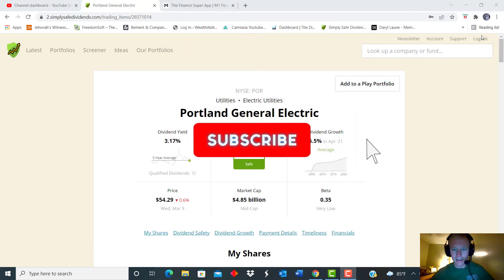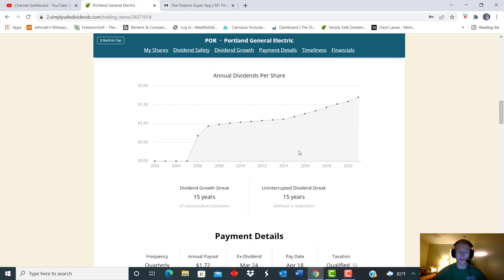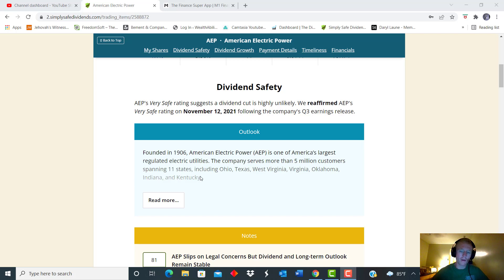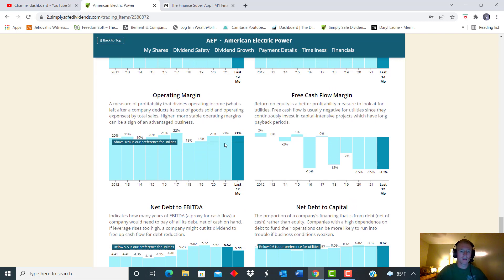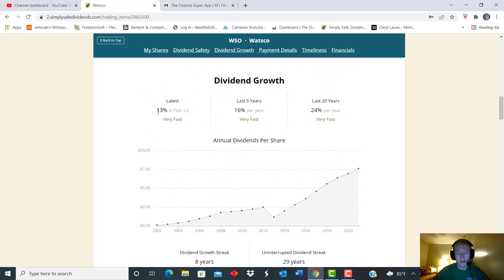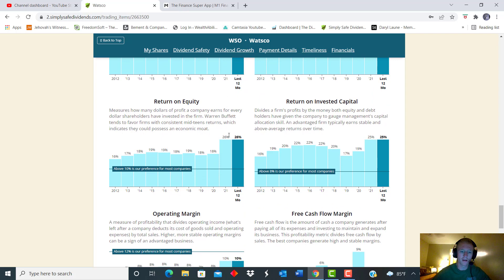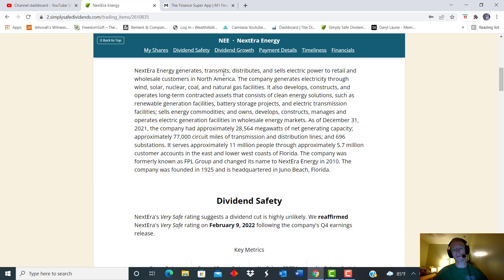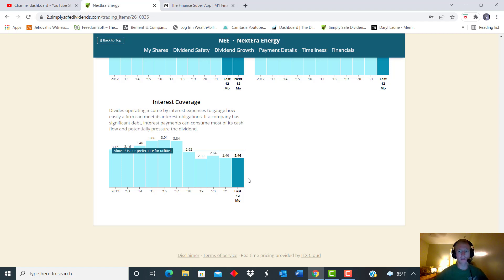BEST Dividend Utilities Stocks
Today's video covers four of the best dividend stocks that are broadly diversified in energy and in areas of the Country. These companies have amazing balance sheets and have huge room for many more gains. Plus these utilities have great dividends! Sleep well knowing your money growing passively and compounding!:)
Tickers covered today: POR, AEP, WSO, NEE.
I own all of these in my double-digit growth dividend portfolio. The link below if interested.

If you are long on retiring early or are in this stage or nearing it, please share your ideas on how your journey has been.

I am long on financial independence and retiring early. I love stocks, dividends, real estate, passive income, and much more.

I am an author and currently working on my next books, one will be in financials!

(Fund you’re account and get a promotional amount of $50 just for opening an account and funding it! Some restrictions apply, and the amount changes or may not be present at the time of seeing this, although it’s very cool! Get on with your investing!

Dividend Tracker: An AMAZING tool I use all the time to track, update, and get real-time portfolio income paydays, and so much more!

Books That have Really helped and inspired me!

The Real Book of Real Estate: Real Experts. Real Stories. Real Life:  By Robert Kiyosaki
Tax-Free Wealth: By Tom Wheelwright
Loopholes of Real Estate (Rich Dad's Advisors) By: Garrett Sutton
Rich Dad's Increase Your Financial IQ: Get Smarter with Your Money: By Robert Kiyosaki
The ABCs of Property Management: What You Need to Know to Maximize Your Money Now (Rich Dad's Advisors): By Ken McElroy
FAKE: Fake Money, Fake Teachers, Fake Assets: How Lies Are Making the Poor and Middle-Class Poorer: By Robert Kiyosaki
Rich Dad's CASHFLOW Quadrant: Rich Dad's Guide to Financial Freedom:  By Robert Kiyosaki
Right on the Money: Doug Casey on Economics, Investing, and the Ways of the Real World with Louis James
One Up On Wall Street: How To Use What You Already Know To Make Money In The Market, by the famous Peter Lynch
Return to Orchard Canyon: By Ken McElroy
Asset Protection for Real Estate Investors: By Clint Coons
The Real Crash: America's Coming Bankruptcy - How to Save Yourself and Your Country, By the famous Peter Schiff

 Hang in there you will succeed if you stay on the path to SUCCESS!